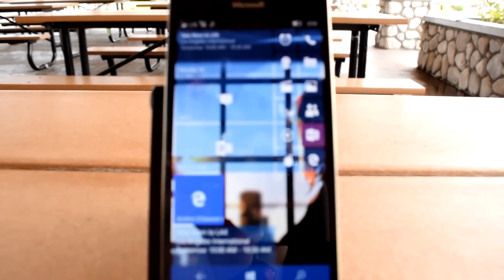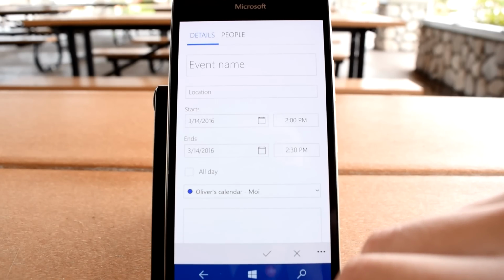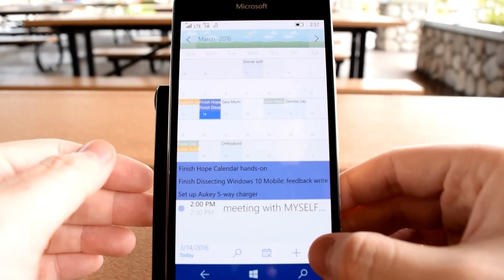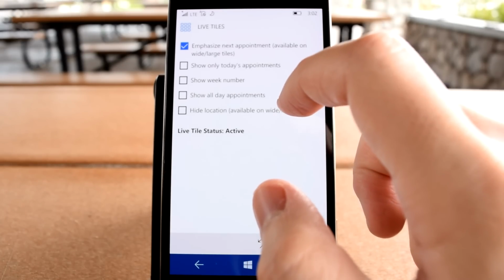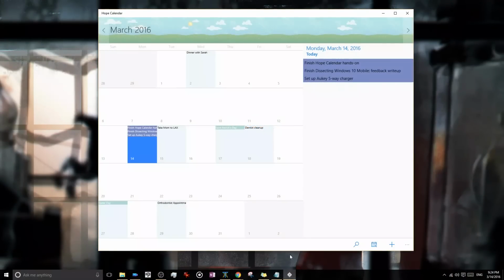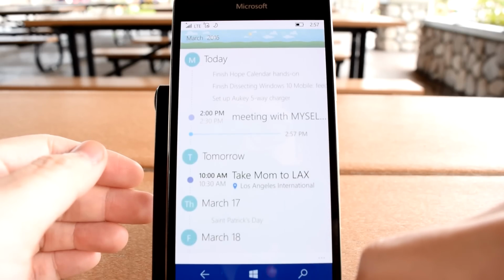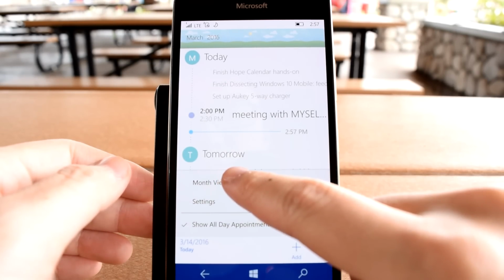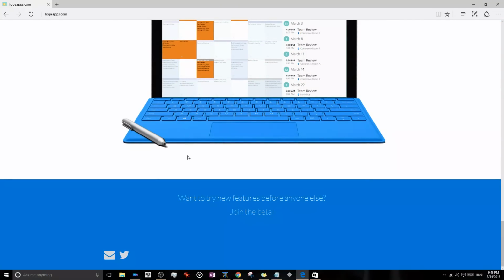Hands-on with Hope Calendar for Windows 10 and Windows 10 Mobile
One of the tell-tale signs of a growing app ecosystem is when the store gets flooded with earnest Calendar apps. The latest comes in the form of a major update for the Hope Calendar, bringing it to Windows 10 and Windows 10 Mobile.